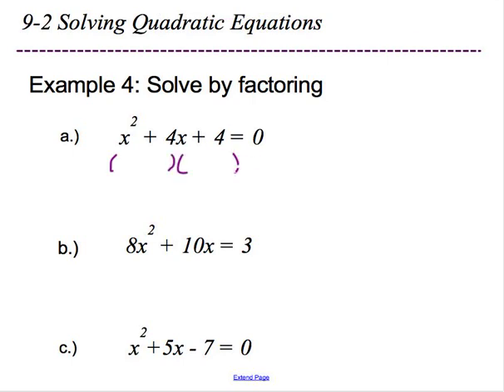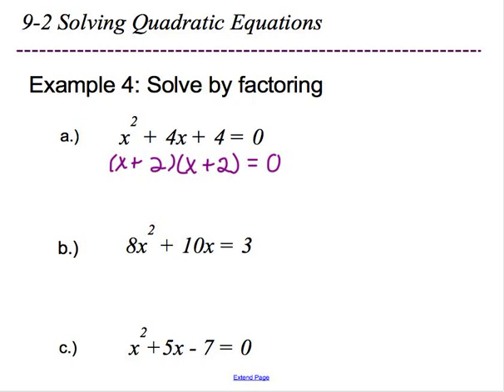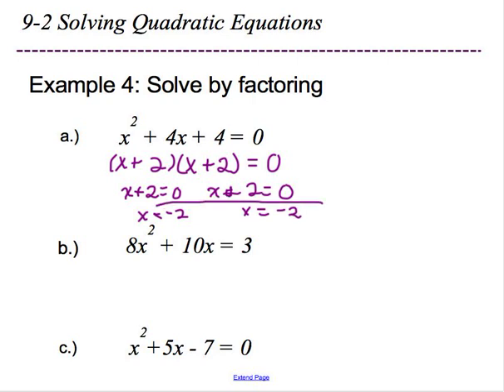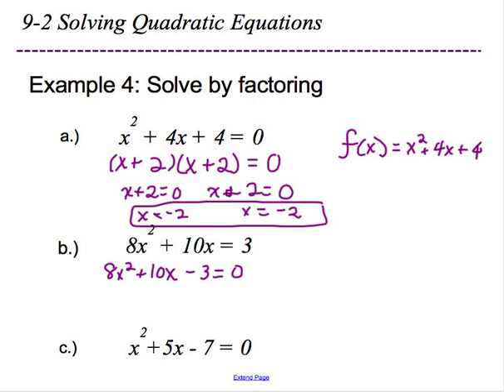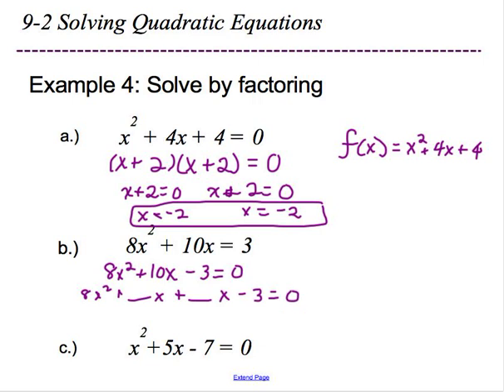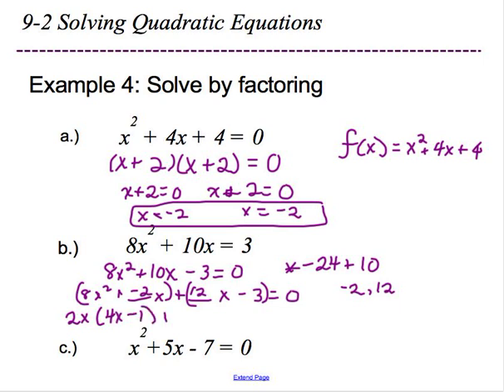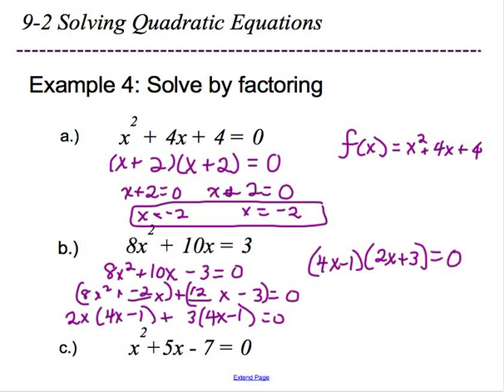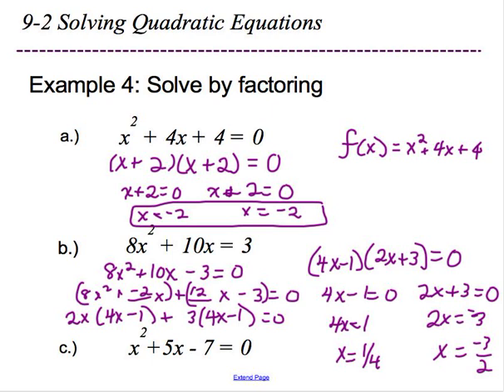9-2 Soving Quadratics v4.mov